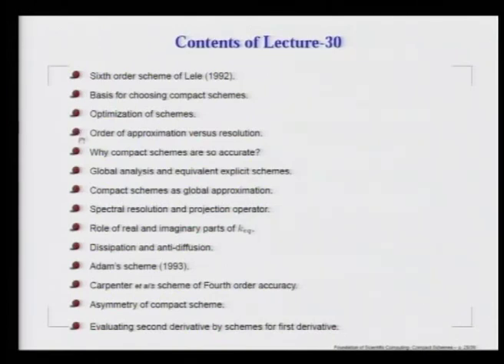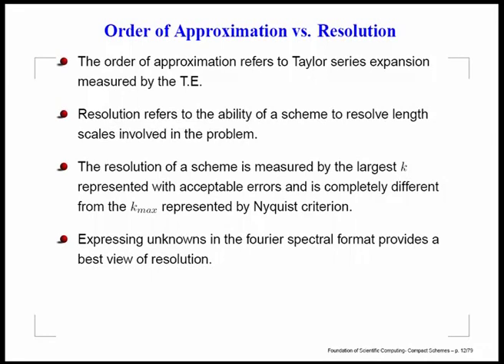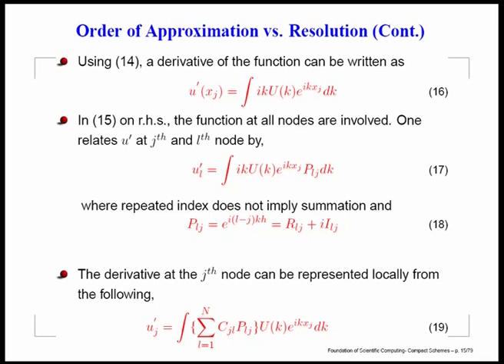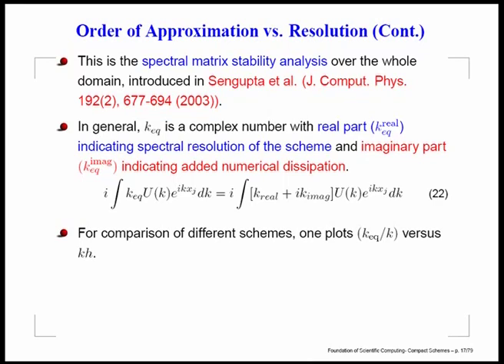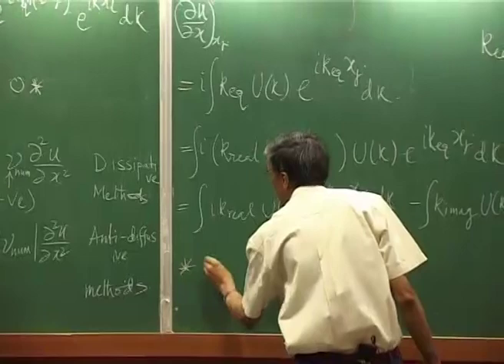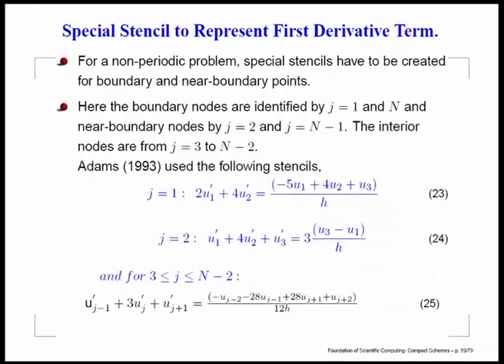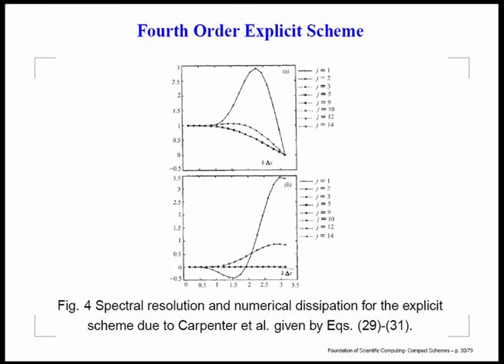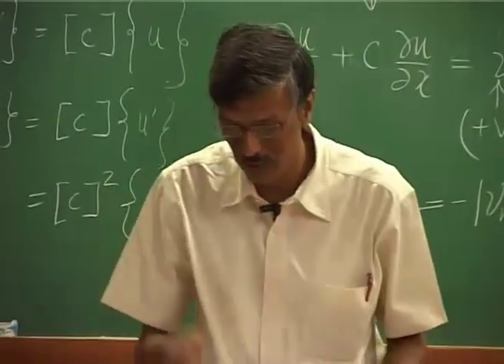Mod-01 Lec-30 Foundation of Scientific Computing-30